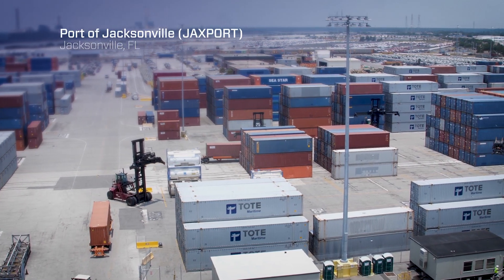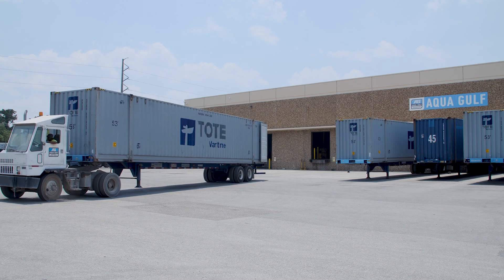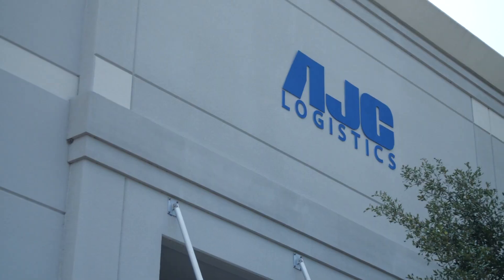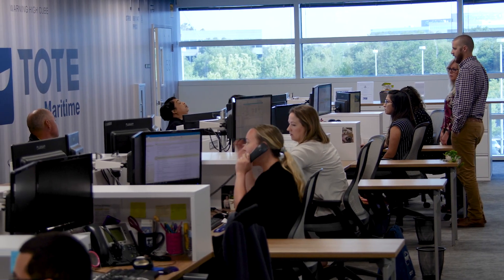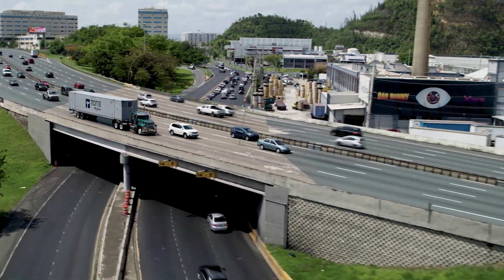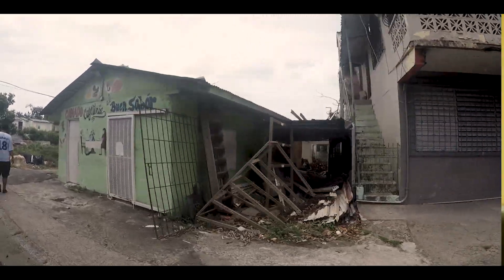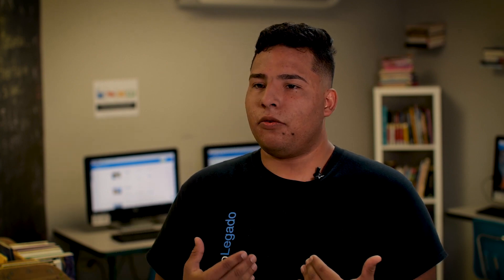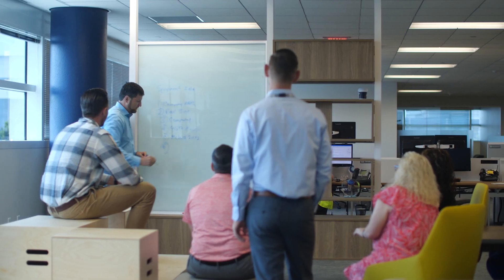TOTE Maritime Puerto Rico Capabilities Video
Provides a brief overview of TOTE Maritime Puerto Rico.